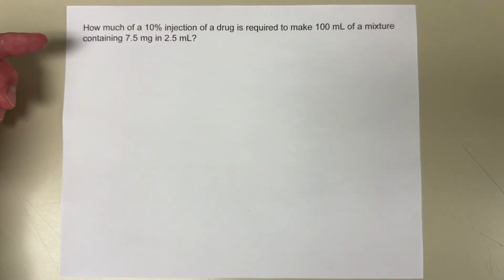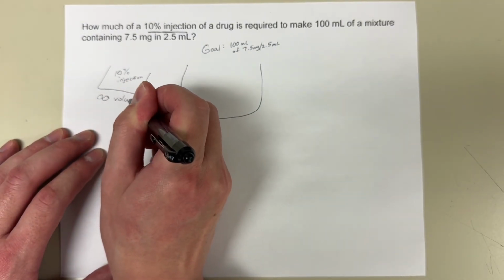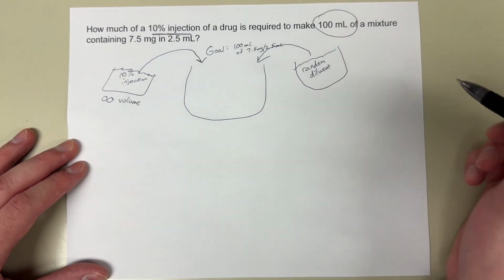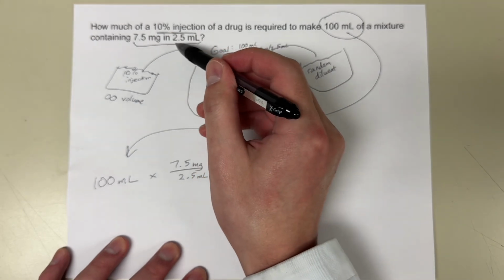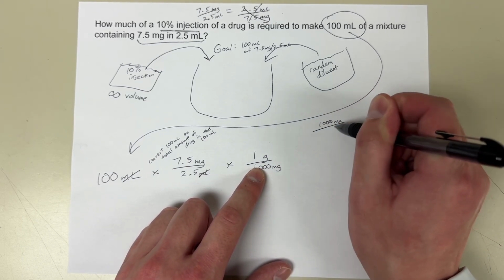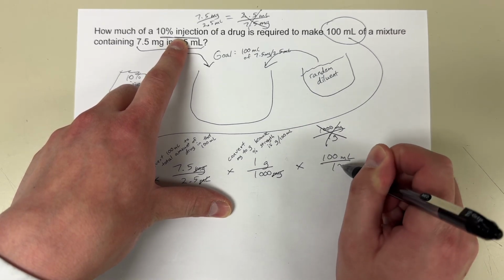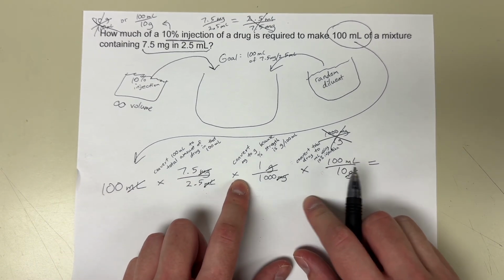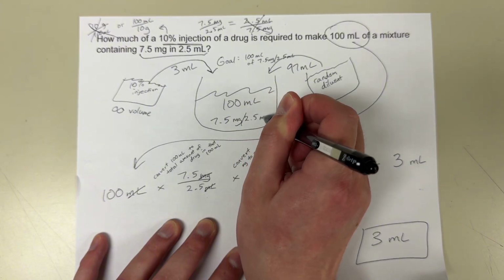Naplex calculation for beginners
How much of a 10% injection of a drug is required to make 100 mL of a mixture containing 7.5 mg in 2.5 mL?